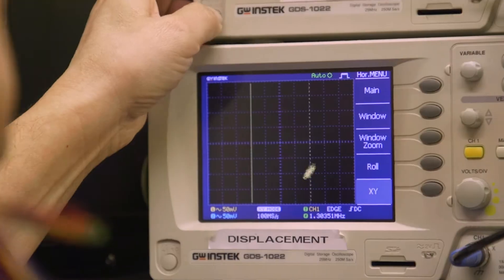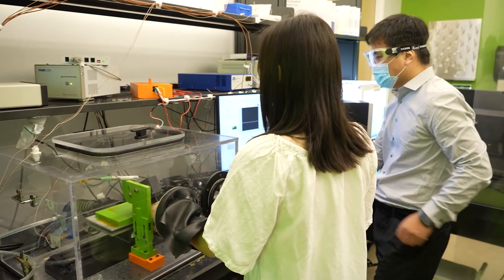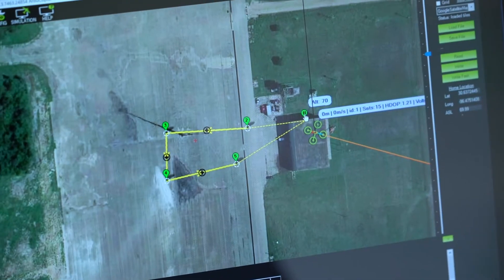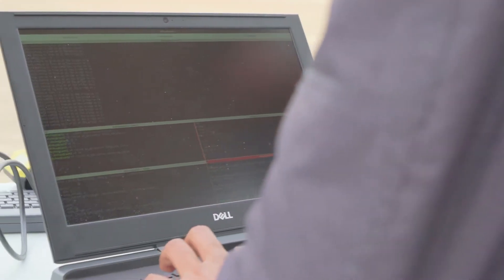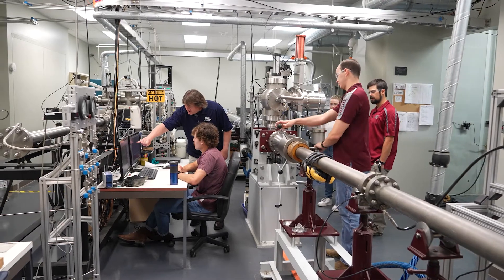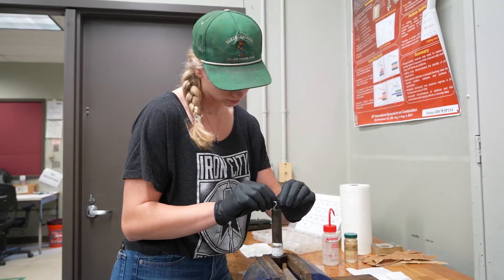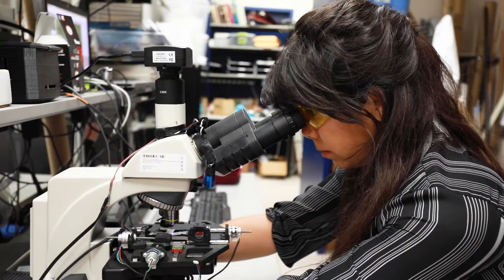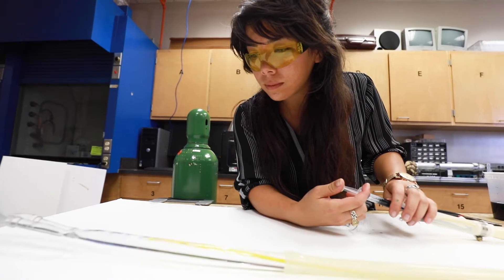Mechanical Engineering Research Opportunities